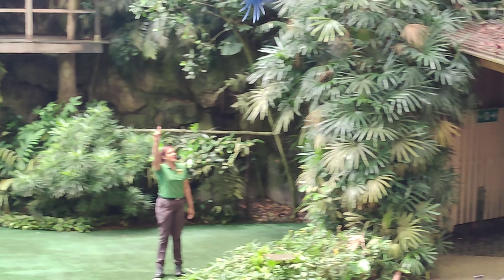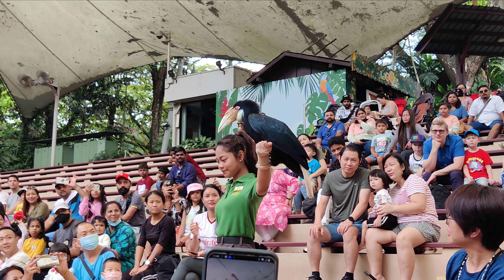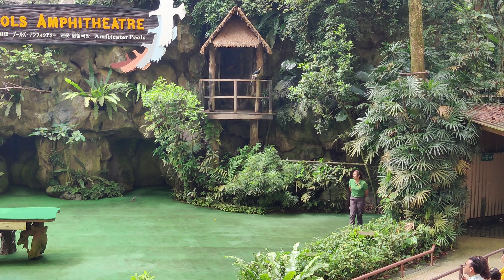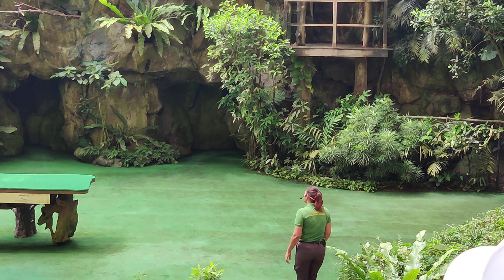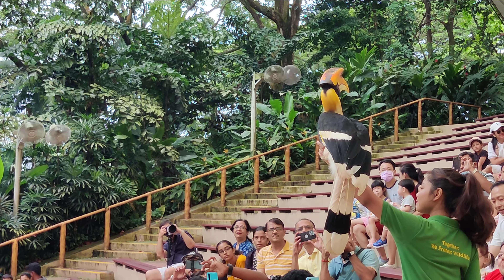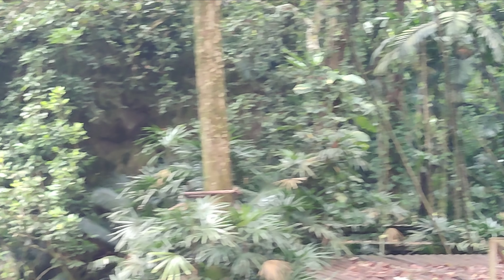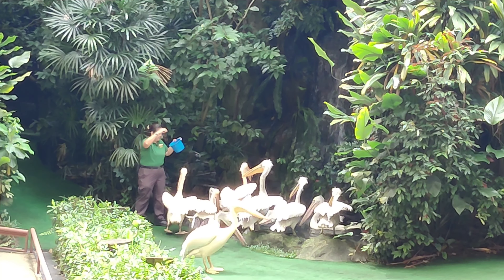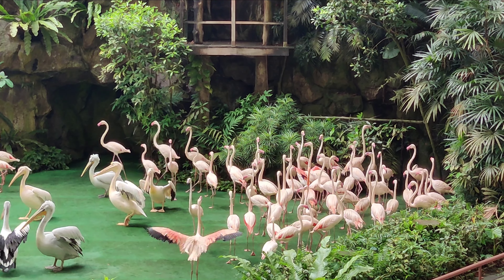🦩🦩(High flyer show)🦩🦩Pools Amphitheatre-Jurong Bird Park Singapore.